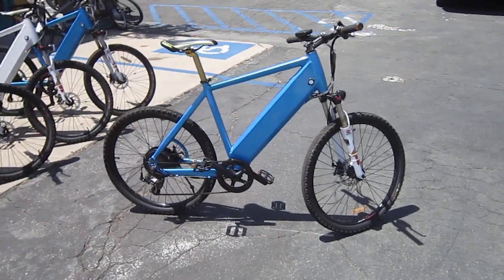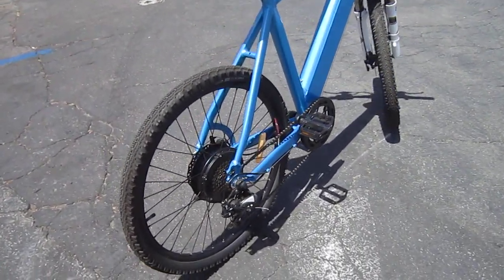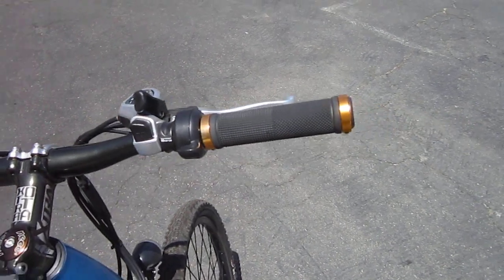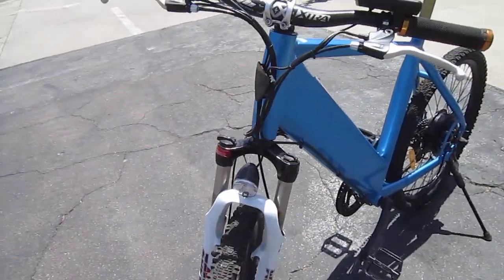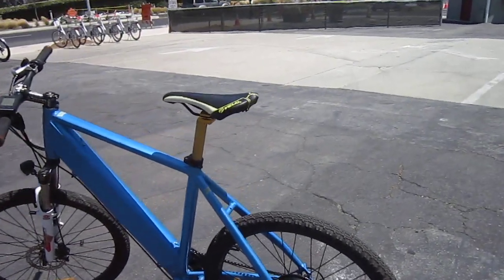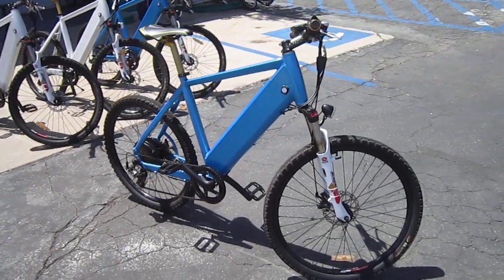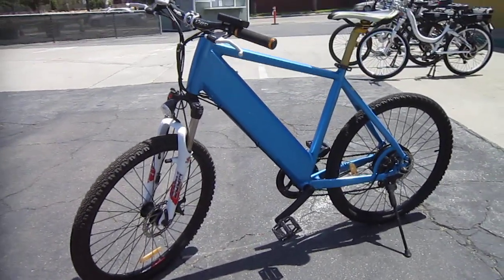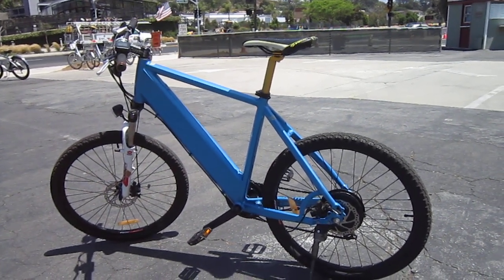Ying Chen E-bike---San Diego Electric Bikes' Del Mar Cruiser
I finally got a chance to ride one of these pedelecs that San Diego Electric Bike offers.
It rode well and the price was low. They come in 36 volt and 48 volt versions.
I rode the 48 volt bike. It has dual-control and 5 levels of pedelec assist.
Made by Ying Chen, they call them Del Mar Cruisers.